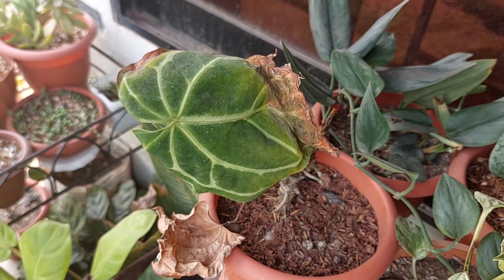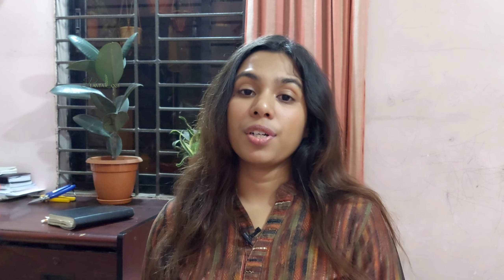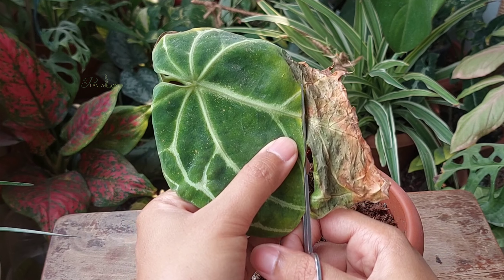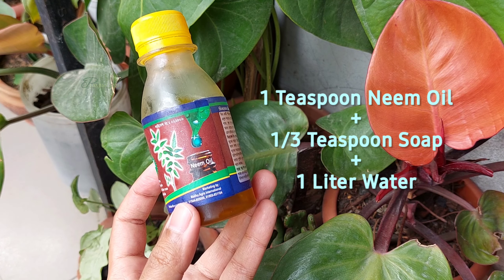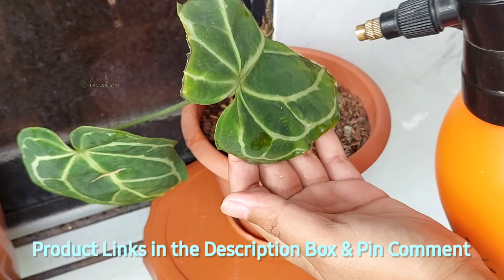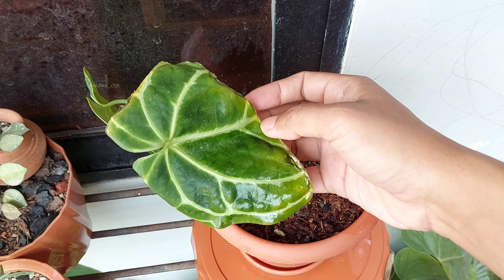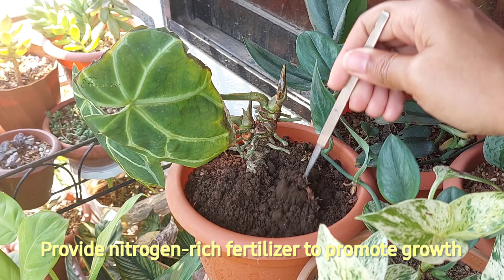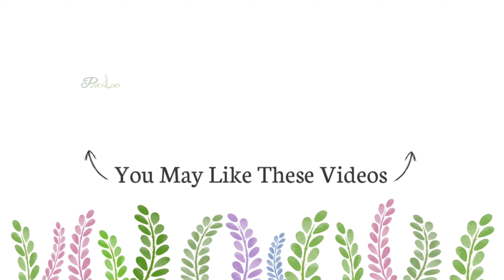FIX Brown Tips PROBLEM - Anthurium Plant Care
This video is all about anthurium brown leaf tips solution and overall anthurium plant care, as well as anthurium plant care indoors. Shared some easy anthurium plant care tips for anthurium plant brown leaves and yellow leaf anthurium & anthurium clarinervium plant.

Anthurium leaves turning brown is a common problem that many beginners especially face at the beginning of to grow anthurium plant. So in this video I have explained why anthurium leaves turn brown and how to care for anthurium plants to get rid of brown leaves in plant, anthurium clarinervium, anthurium clarinervium plant brown leaf recover, anthurium clarinervium plant care tips.

Gear Used in this video

About Me

Hello 😊😊
Bachelor of Science in Soil & Environmental Sciences, University Of Barishal, Bangladesh.
Love to talk and research about Plants and with all of my stuff, this is Plantalogy!! This book will provide all possible guidelines about plants with scientific discussion... 🙂🙂❤💮